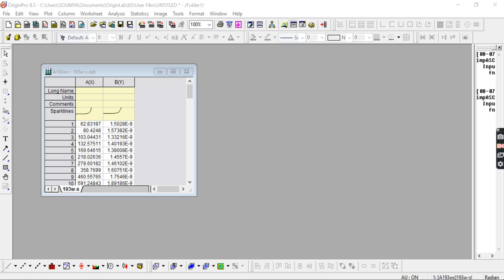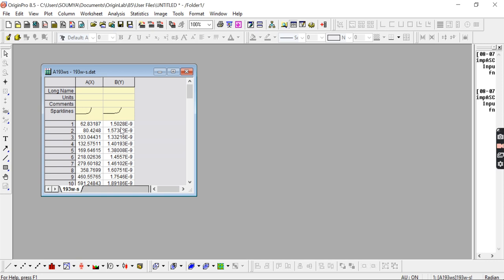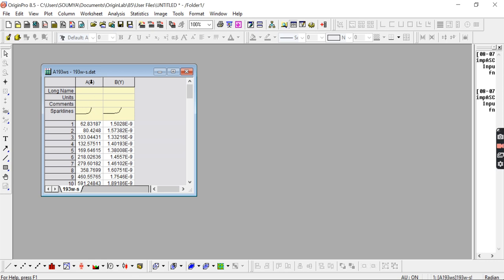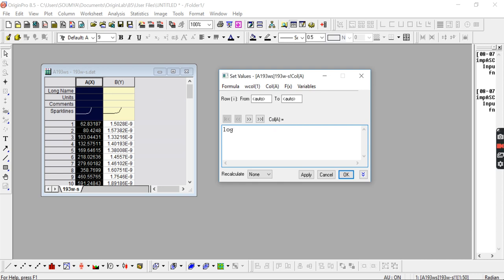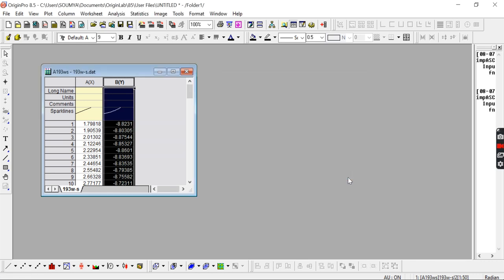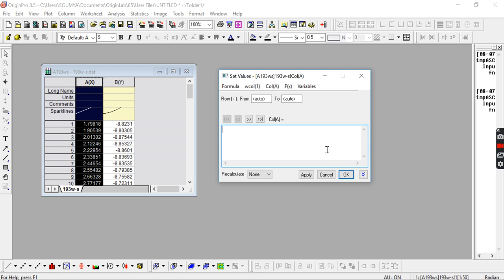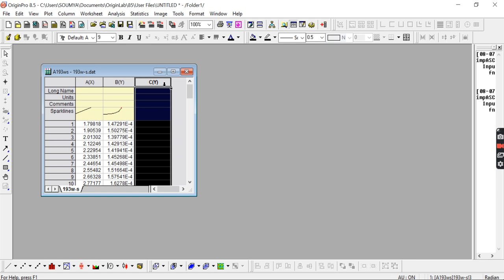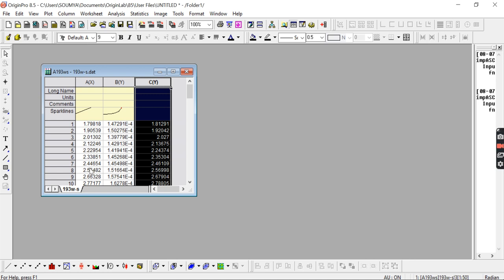Managing the columns in origin